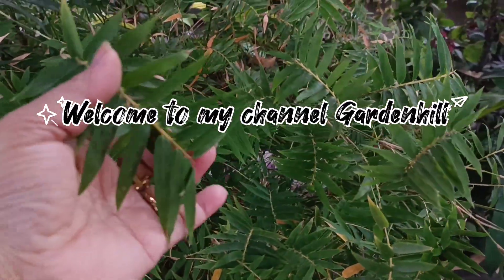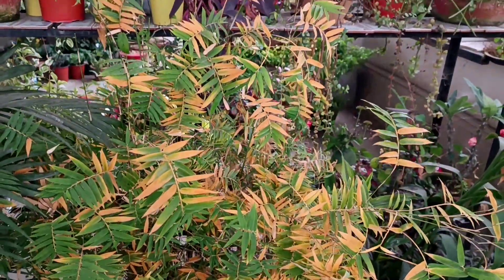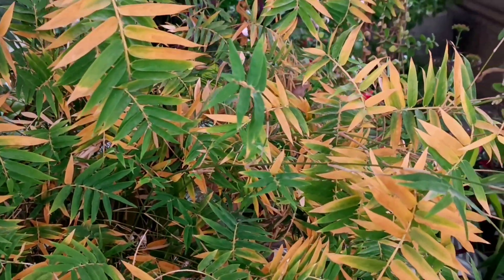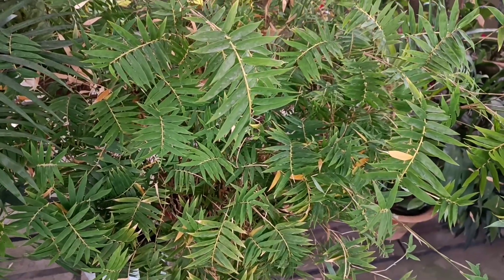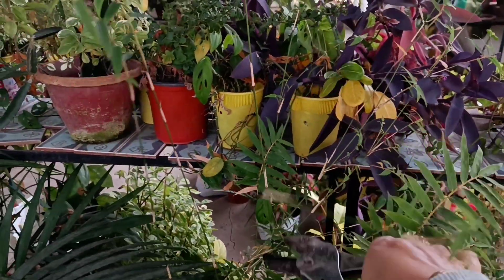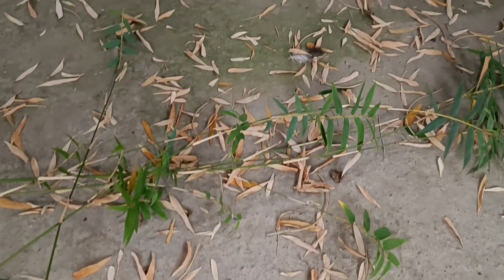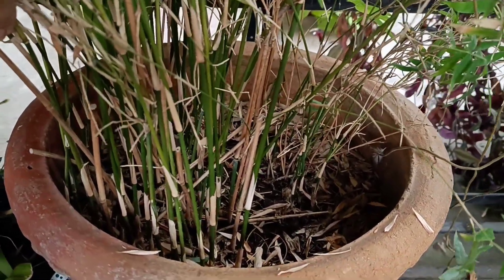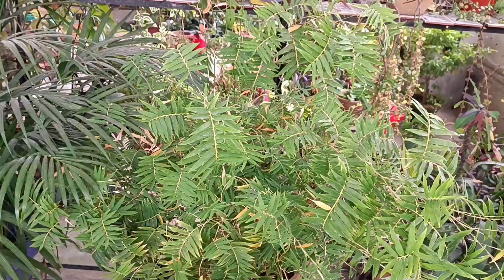Ornamental bamboo plant care and guide/बम्बू पौधा आदतें और दिक्कते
it's a good and easy care plant. non flowering plant. add to ur garden.